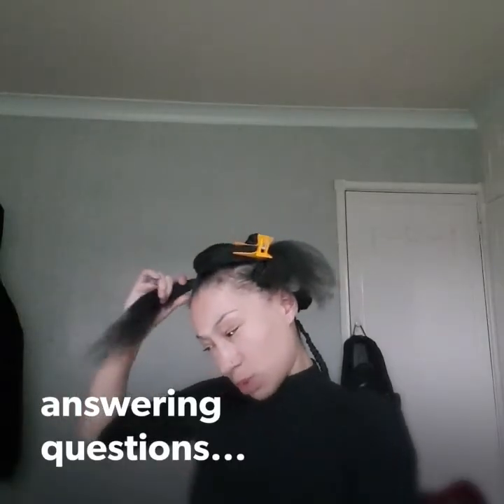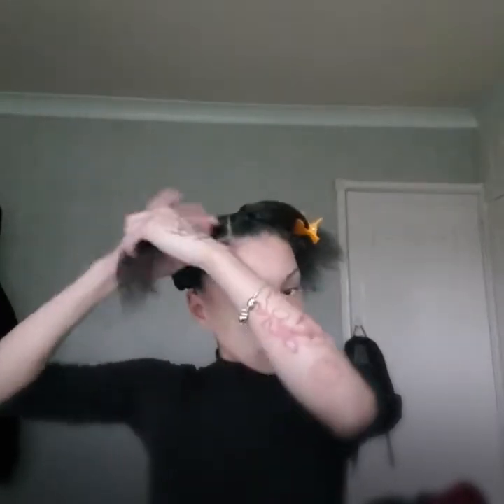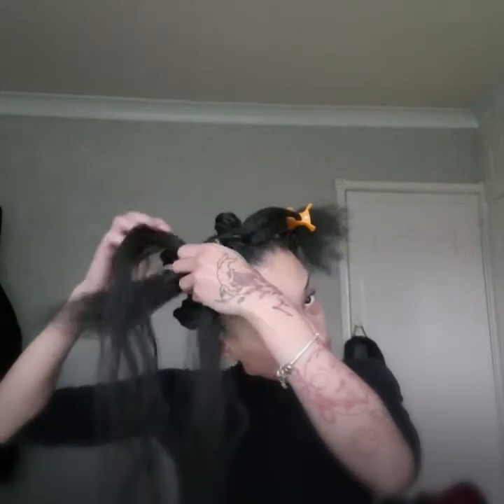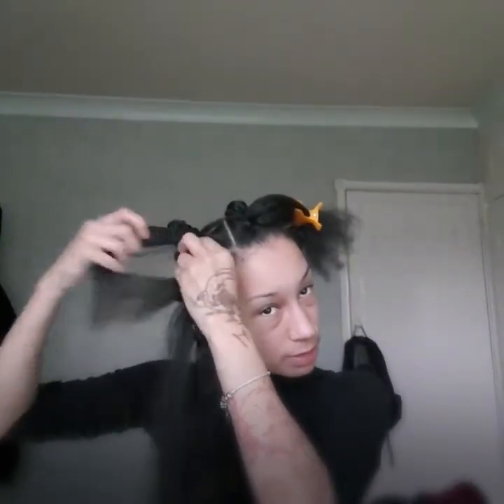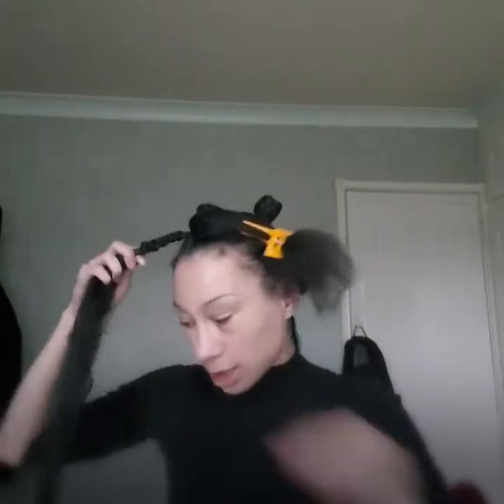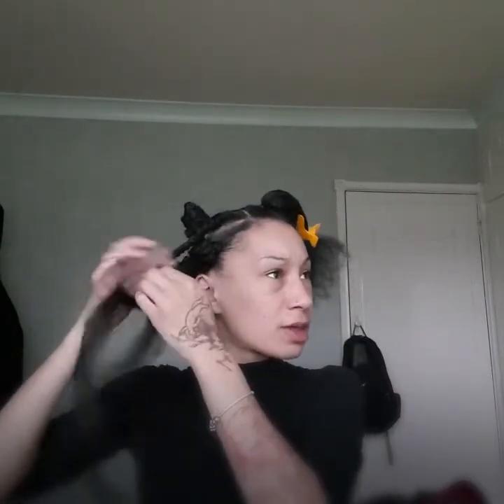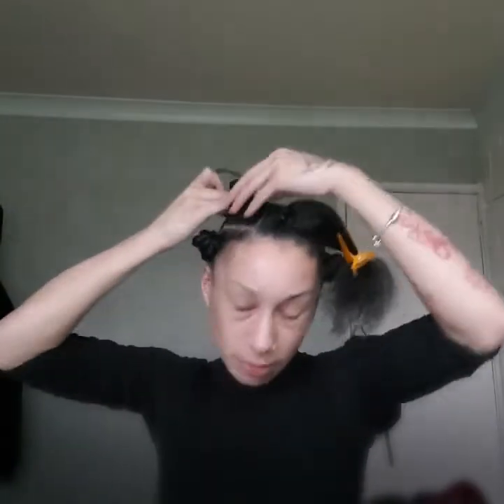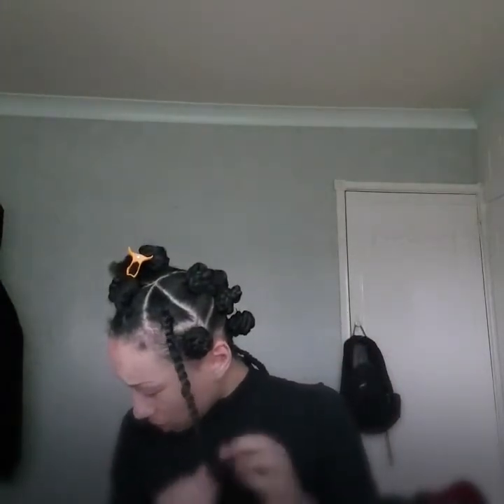NEATHAIR - BANTU KNOTS / CHINA BUMP TUTORIAL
I have made an easy tutorial for anyone who wants to do China bumps.
I am also answering some of your questions also.

let me known if you have any suggestions for videos.

I used.
-elastic bands
-hair wax
-rat tail com
-half a pack of braiding hair